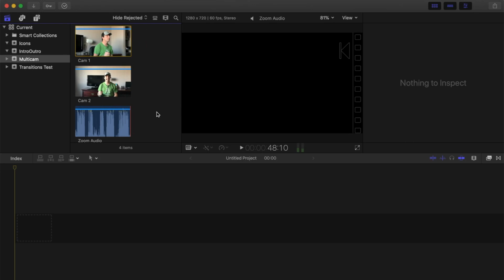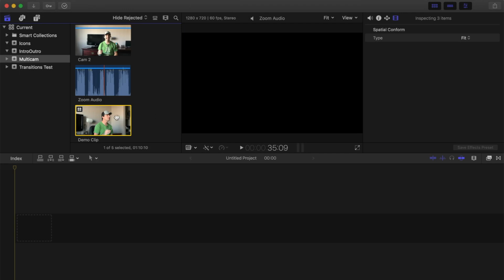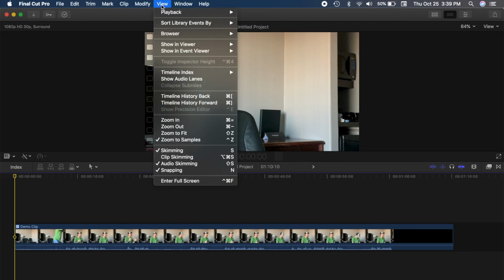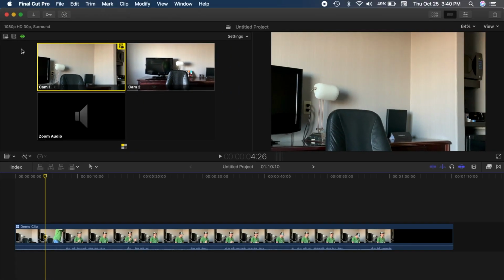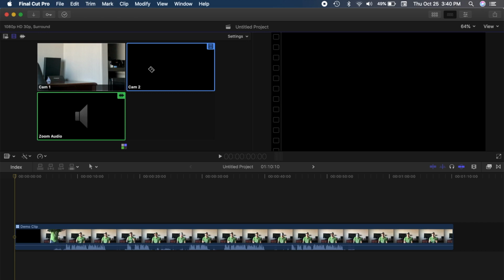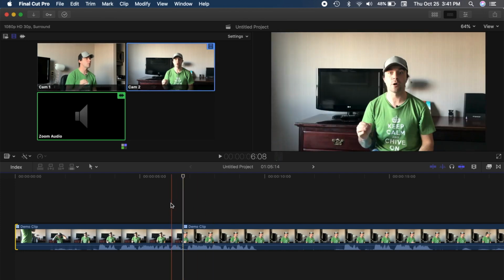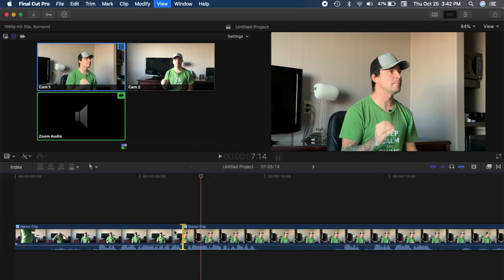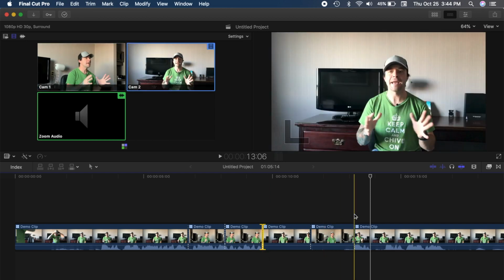Multicam Editing in Final Cut Pro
Learn the basic of editing multicam clips in Final Cut Pro. We'll take a look at recording and editing clips in Final Cut Pro that were shot using multiple camera angles. You will learn to combine multiple video and audio clips into one multicam clip, set up Final Cut Pro workspace for multicam editing, and a number of different techniques for switching between video camera angles.